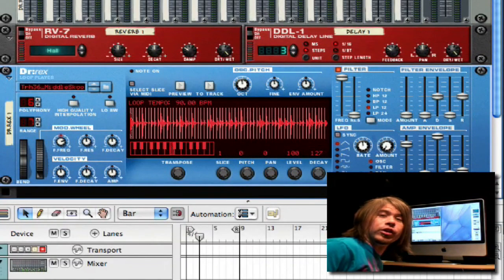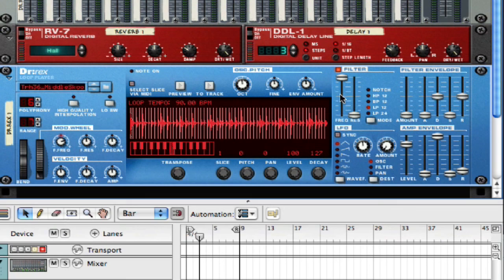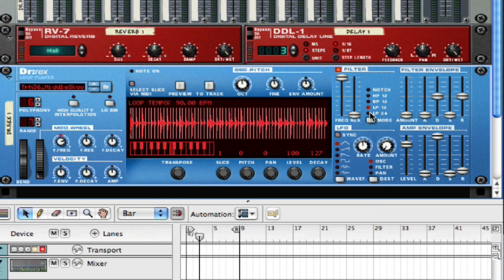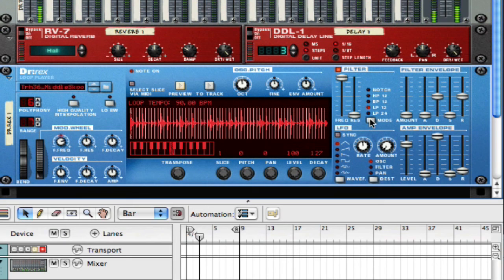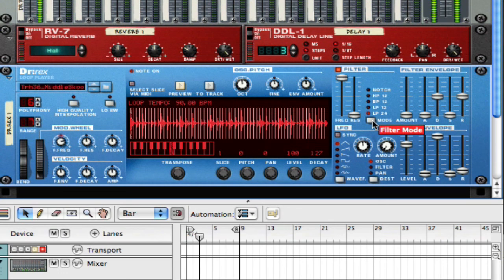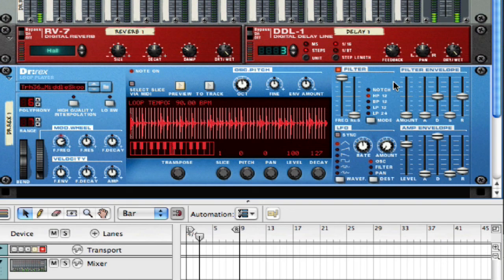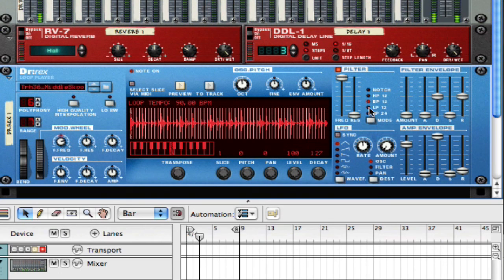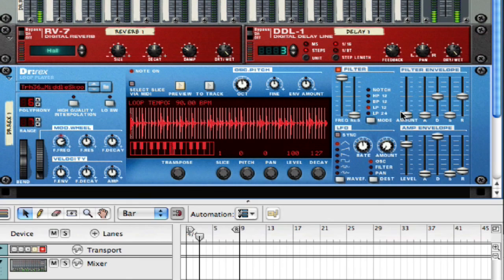Reason 4 Device Tips : Reason 4 DrRex Pass Types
Reason 4 has many features and the DrRex player filter is very sensitive and the pass type setting will drastically cut certain frequencies. Learn basic tips on how to get started from a Reason expert in this free video clip.

Expert: Russell Hause
Bio: Russell Hause comes from a family of musicians. He has been a dedicated musician since an early age, and has been a dedicated Reason user since its conception.